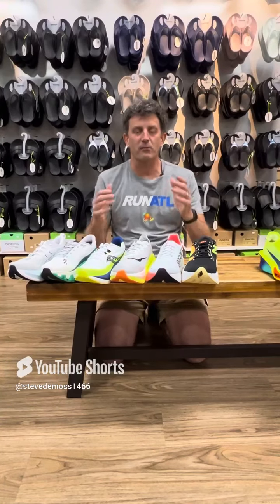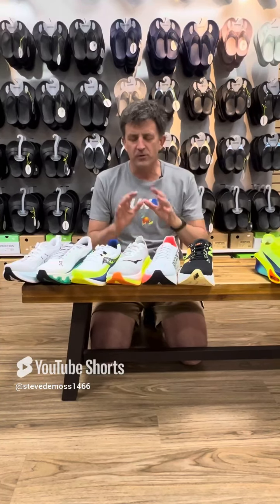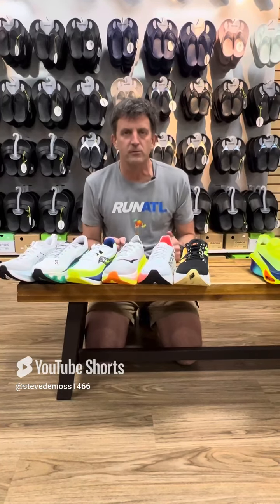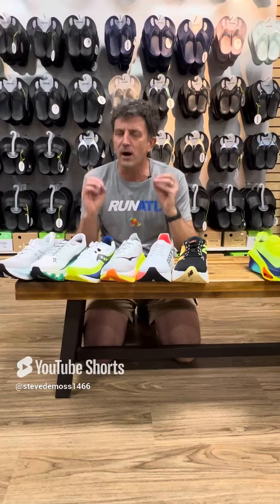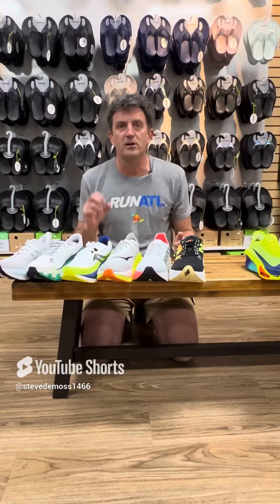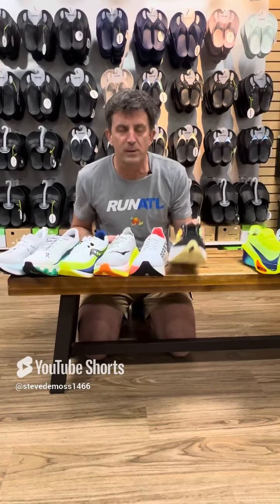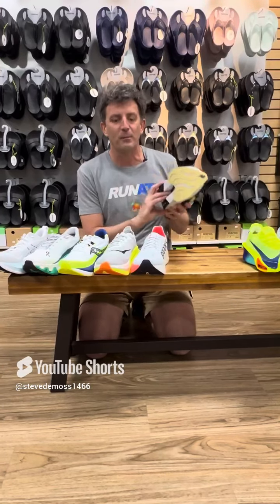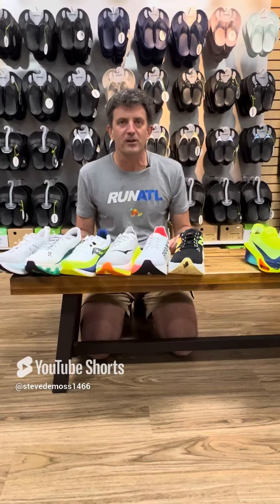Super Shoes vs Super Trainers Part 2